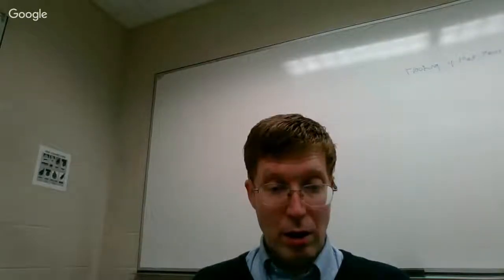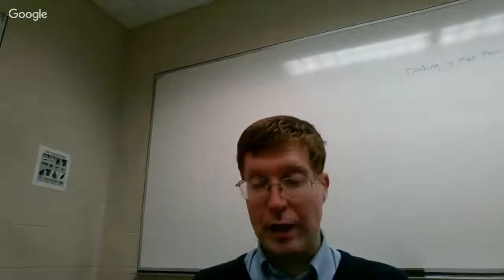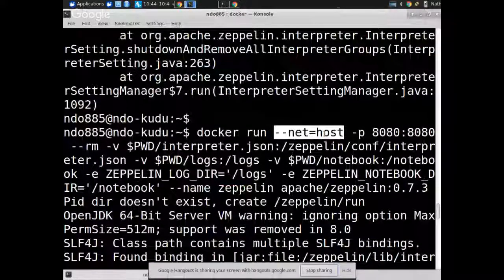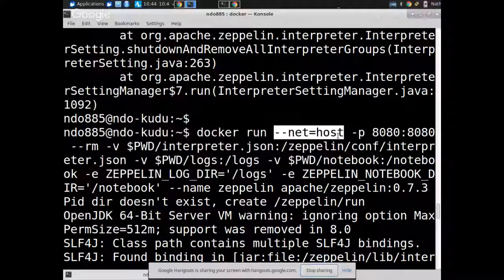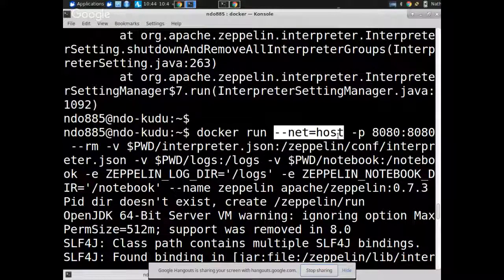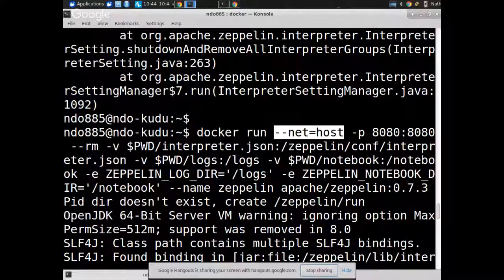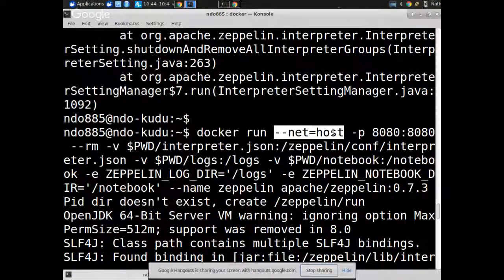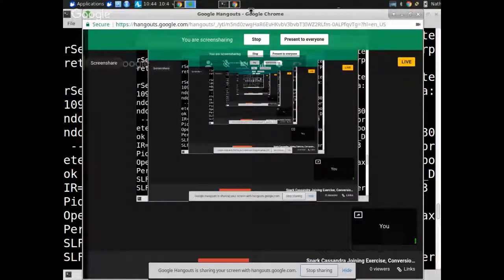Notes on using VPN with Dockerized Zeppelin with Spark